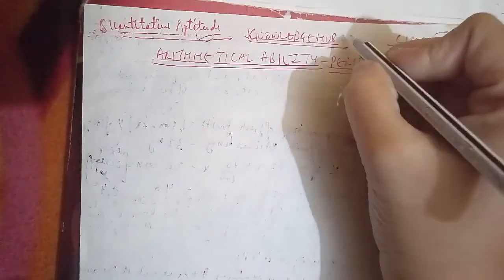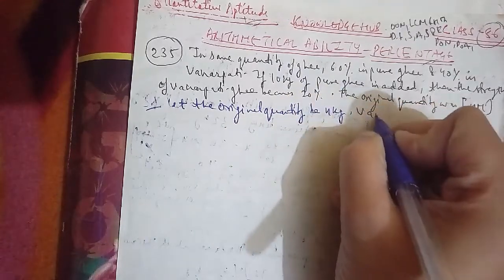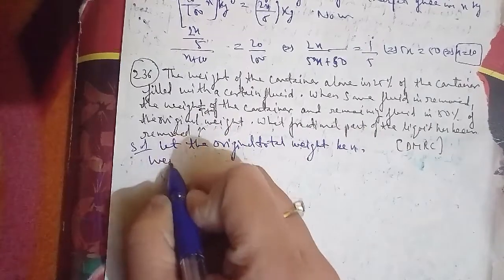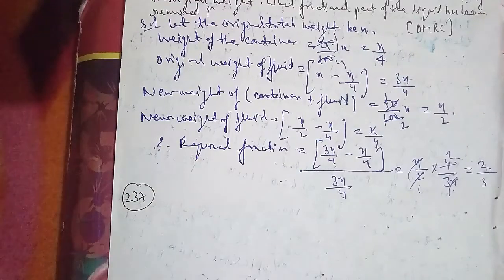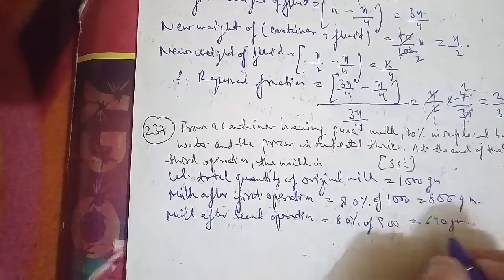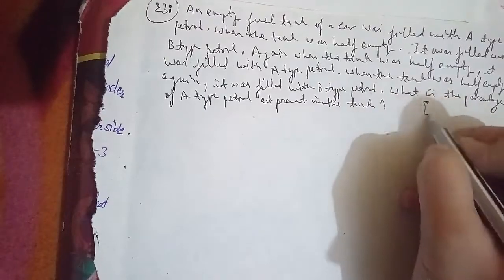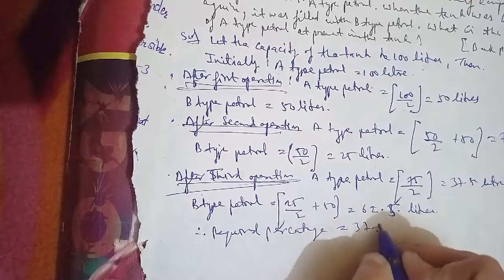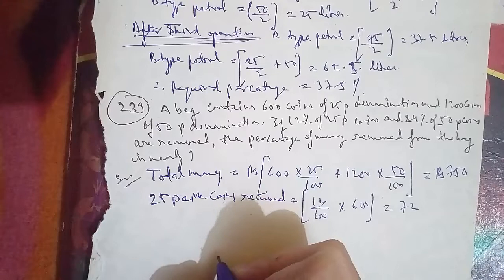Part-86-Quantitative Aptitude-Arithmetical Ability-Percentage-Important question-SSC,RRB,CBI,UDC,BAN